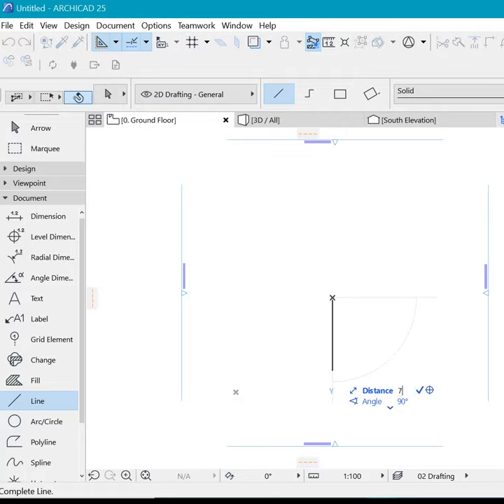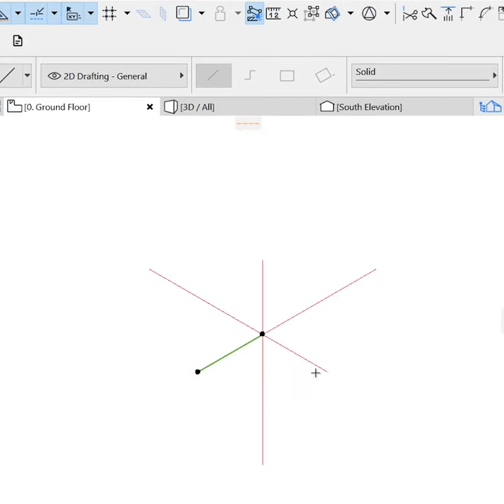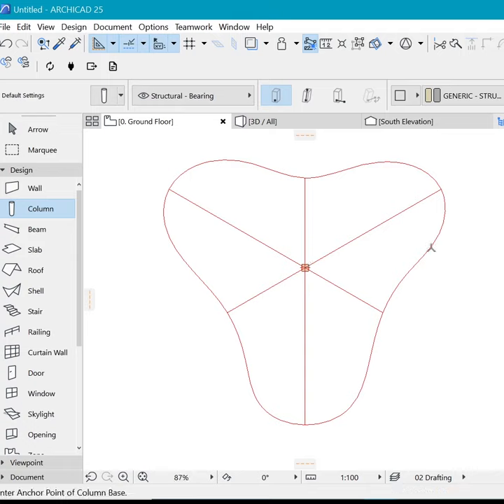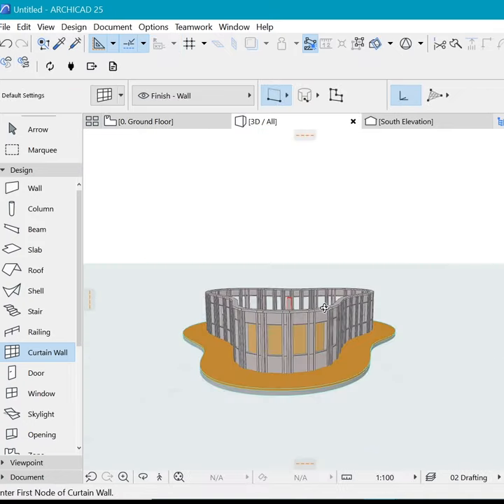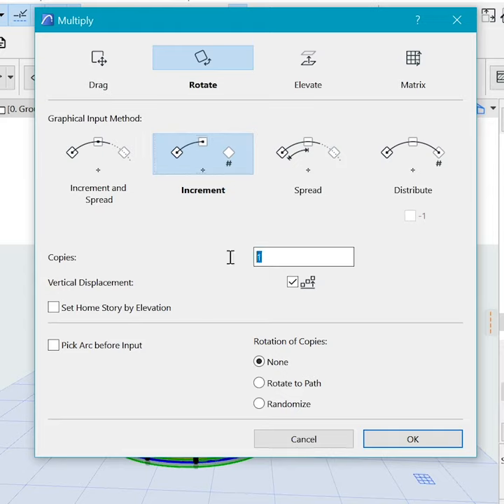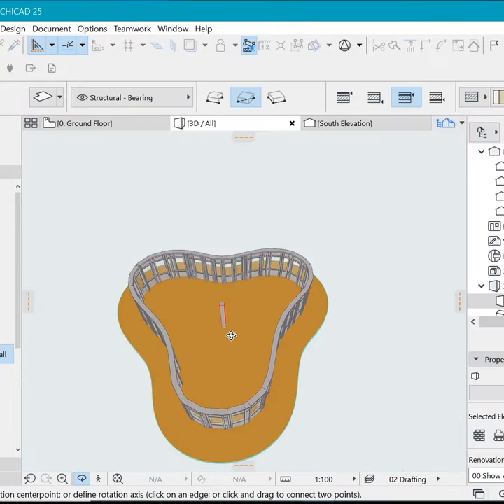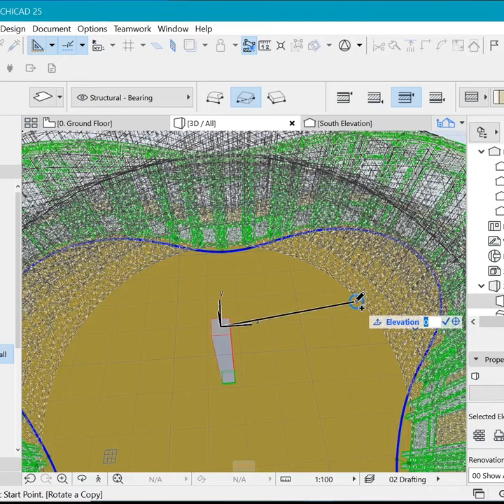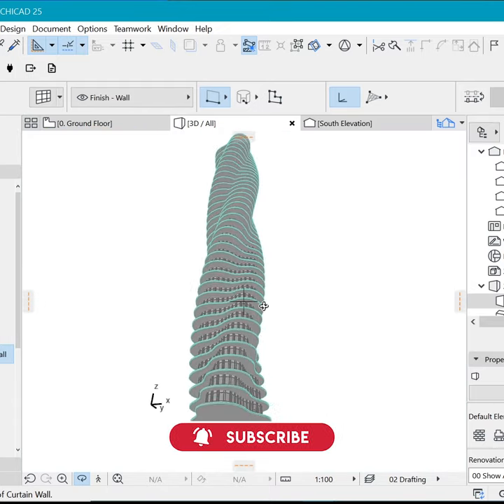I made a twisting tower in seconds 😮 What?!!😍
Make a twisting tower with archicad in a few simple steps